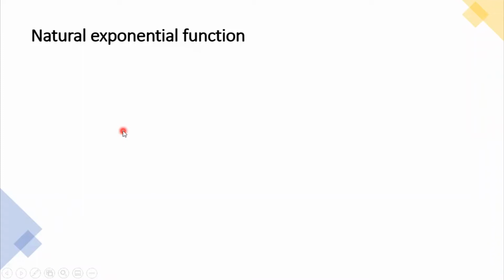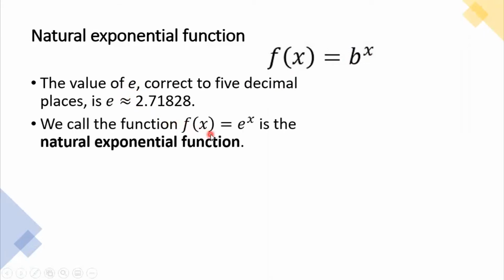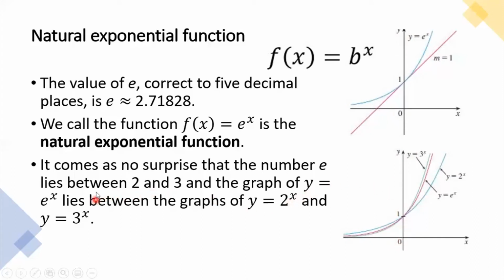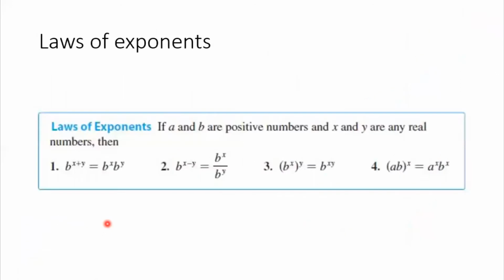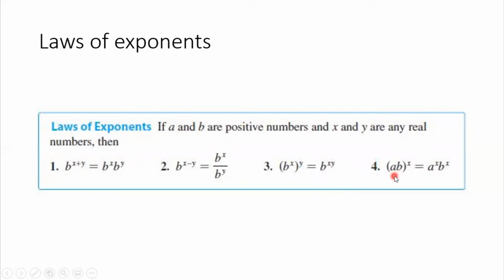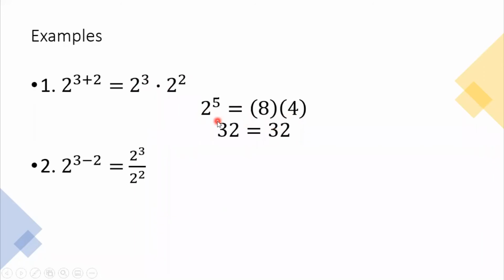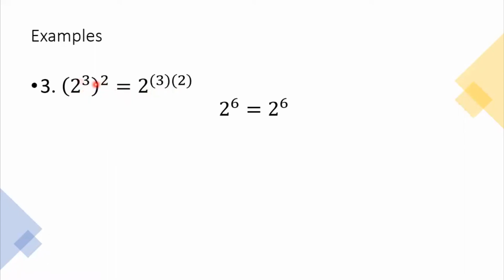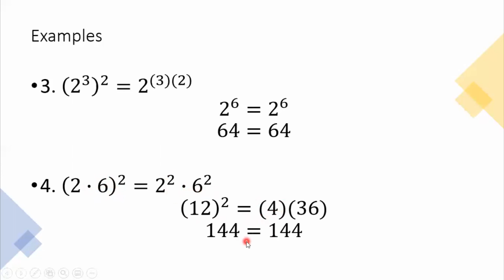Preliminaries for Calculus - Part 2.0 Exponential Function- Natural, Laws of Esponents, and Examples